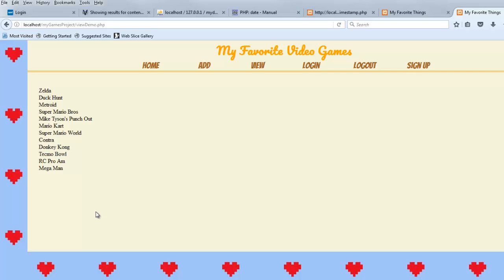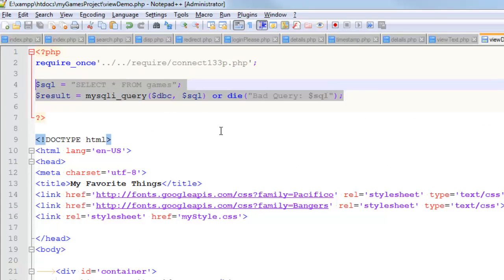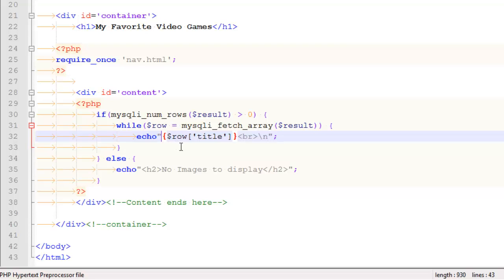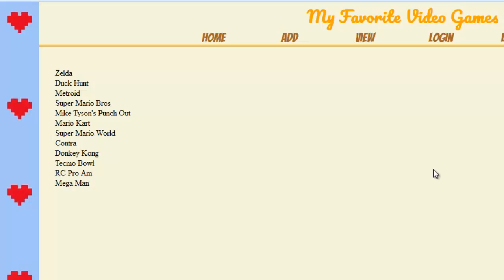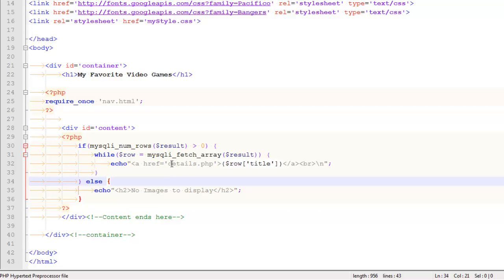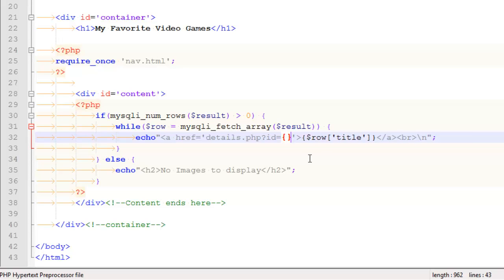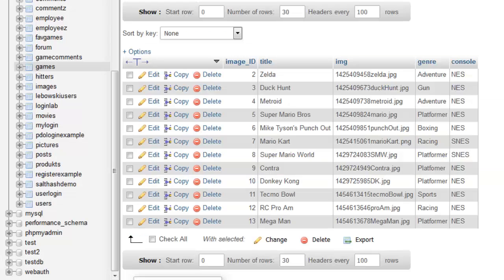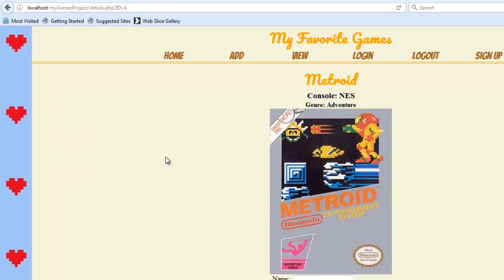How to Create Dynamic URLs with PHP and MySQL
In this video, I will use PHP to create dynamic URLs from a MySQL database table. In my bext video, I will illustrate how to process the dynamic URLs and populate the following page.